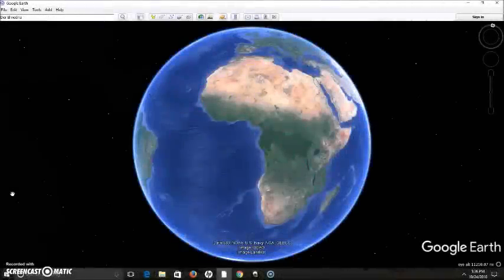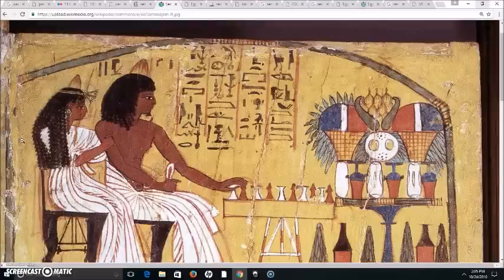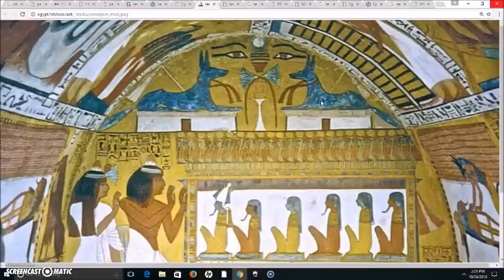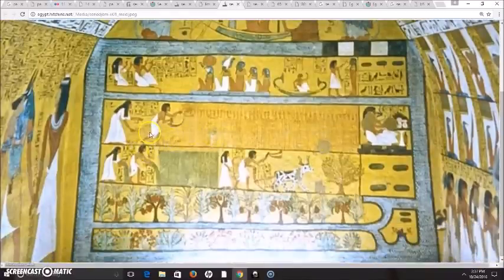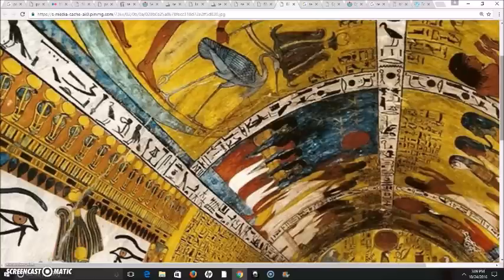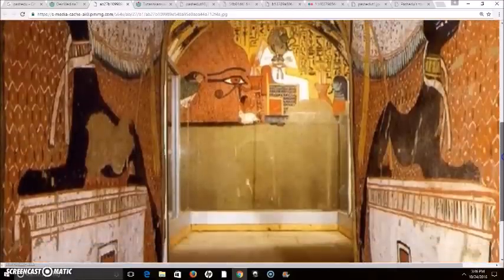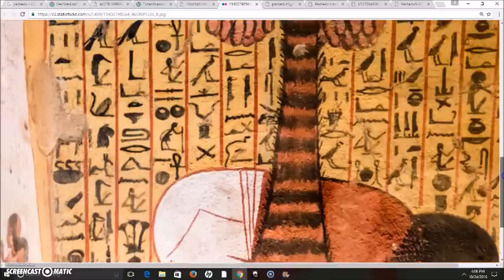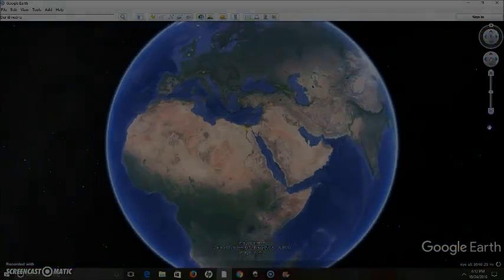The Tombs Of Sennedjem & Pashedu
Some of the most artistic tombs in Egypt come from the important construction workers who built the tombs in The Valley of the Kings.  Maybe two of the foreman or leaders of those workers, Sennedjem and Pashedu were allowed to build their own special tombs.  Though not rich in artifacts, these two tombs were rich with ancient art, symbolism and text.